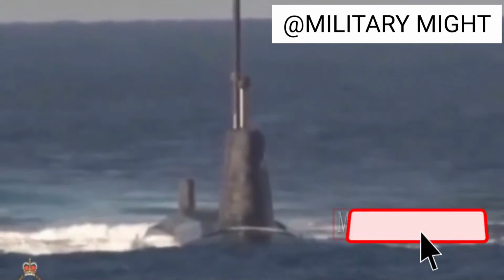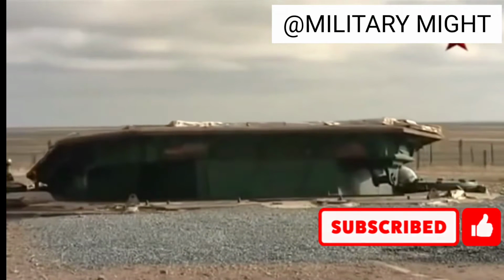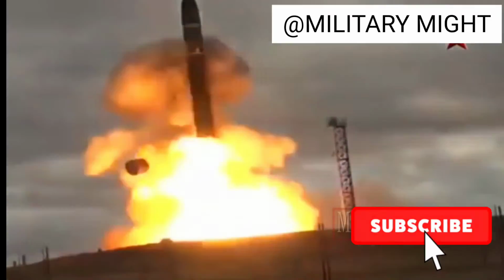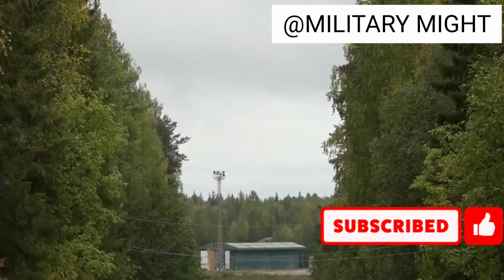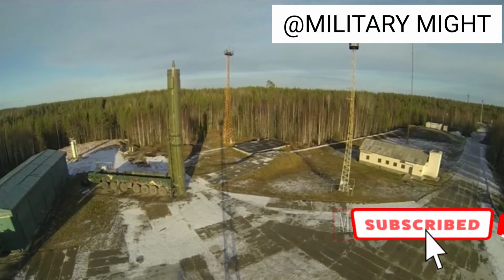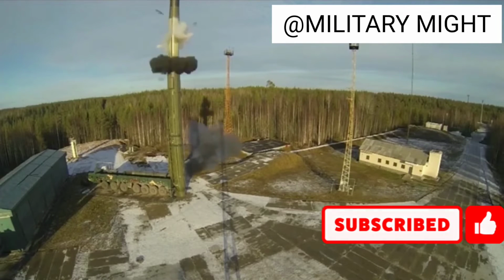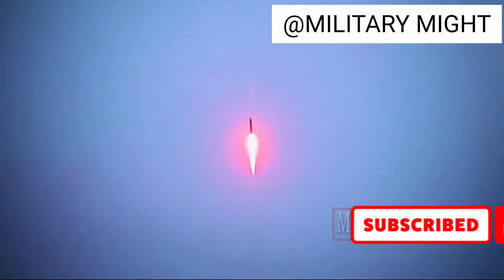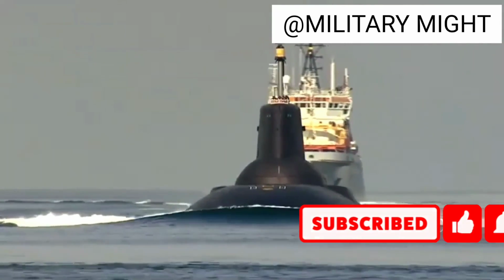5 Ballistic missile that can Destroy the World in seconds.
Ballistic missile, a rocket-propelled self-guided strategic-weapons system that follows a ballistic trajectory to deliver a payload from its launch site to a predetermined target. Ballistic missiles can carry conventional high explosives as well as chemical, biological, or nuclear munitions.